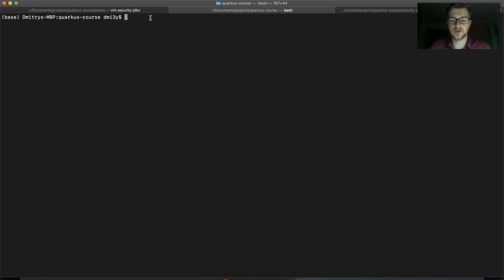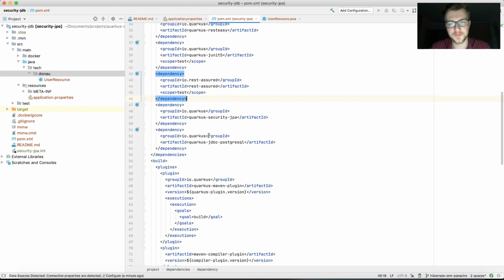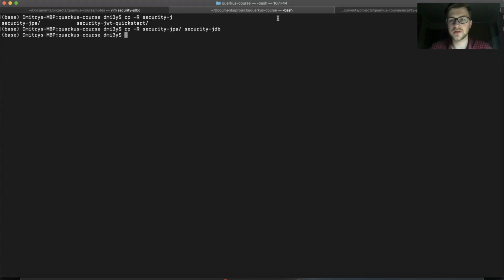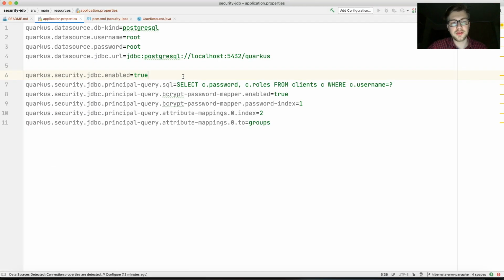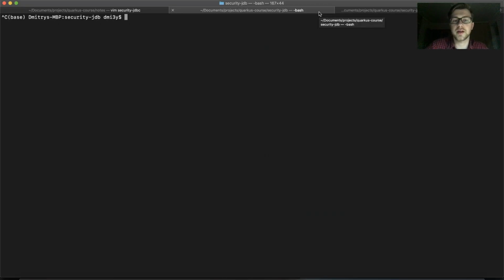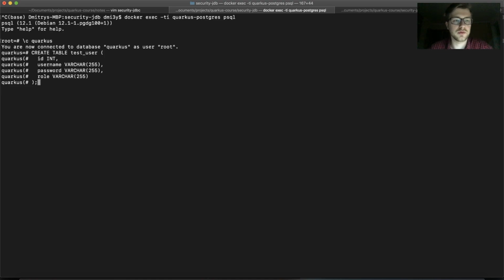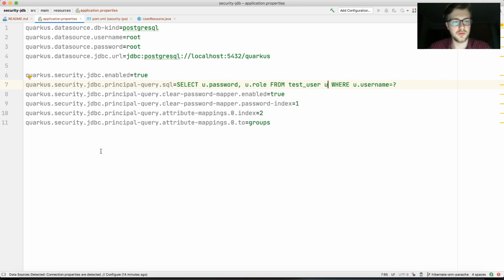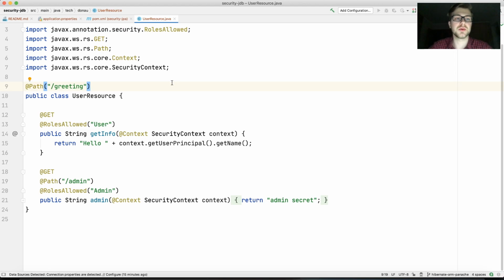Quarkus Backend development with Java and GraalVM - Using Security with JDBC Realm